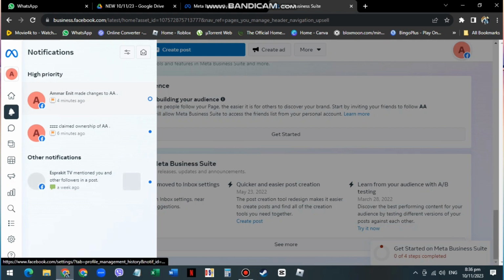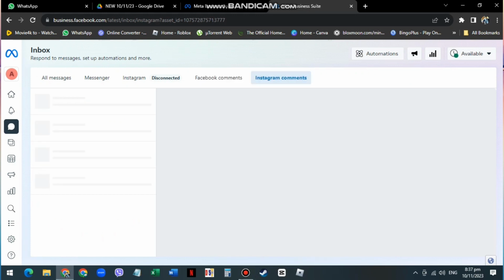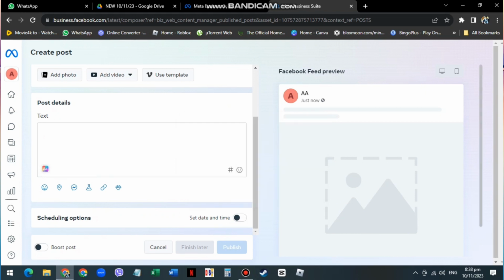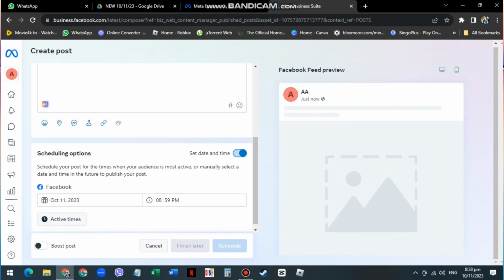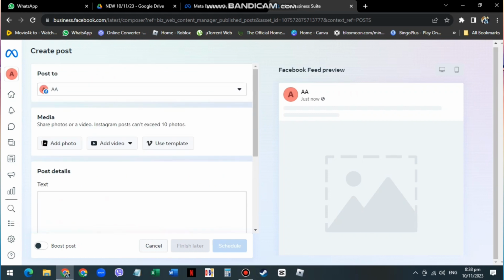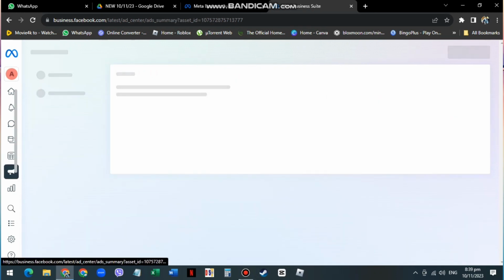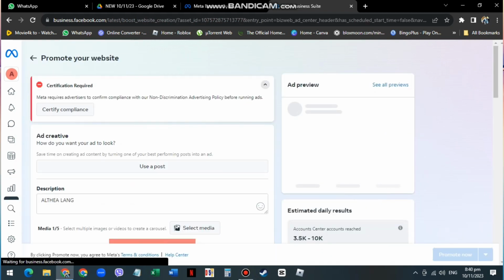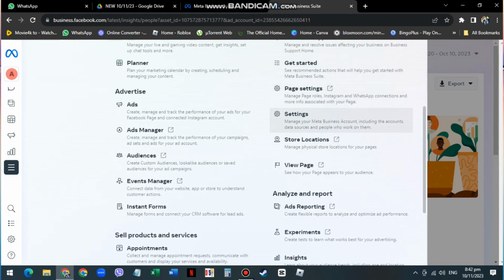How To Use Meta Business Suite (easy)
How To Use Meta Business Suite